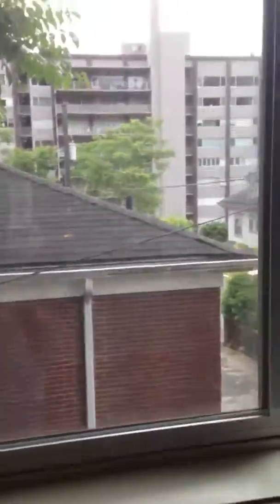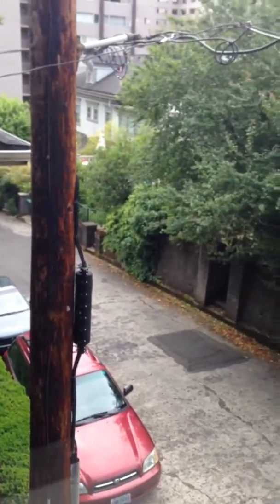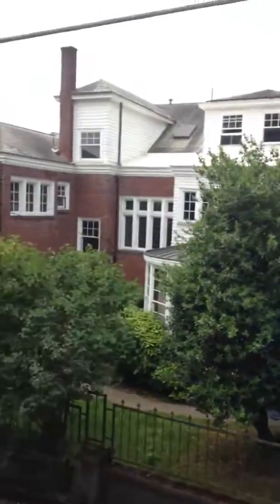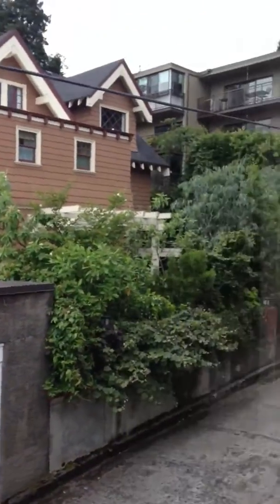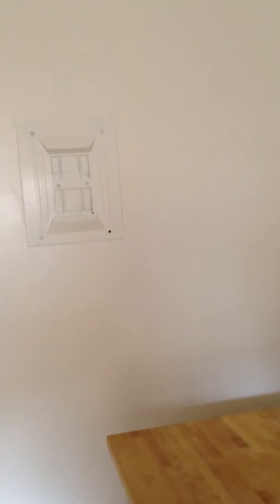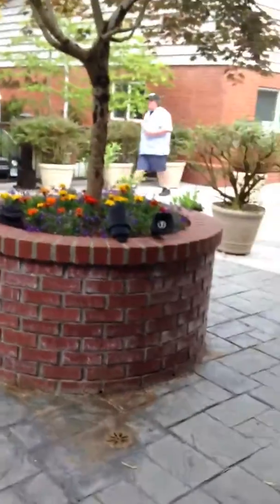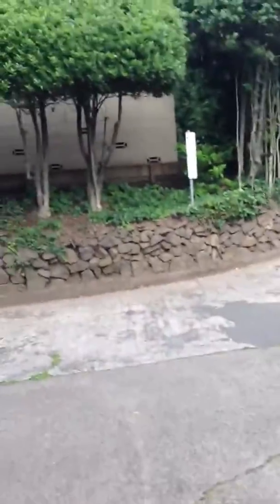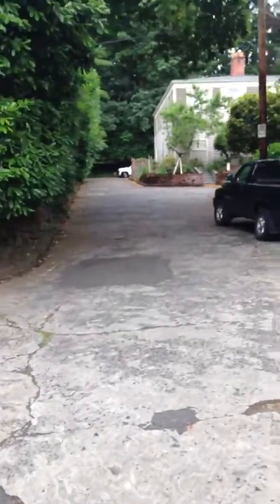Sw cedar prt 2 of 2